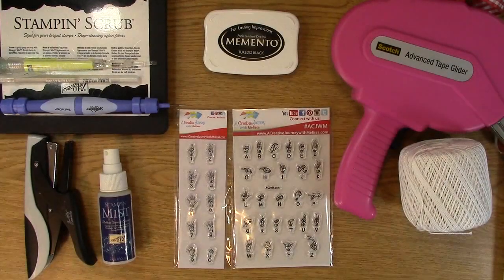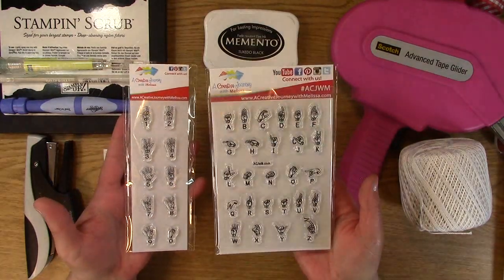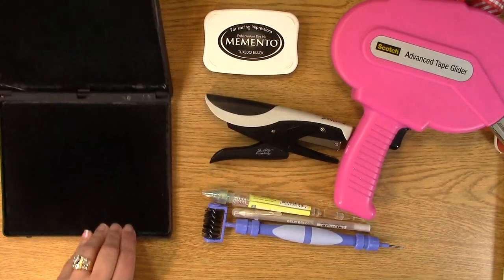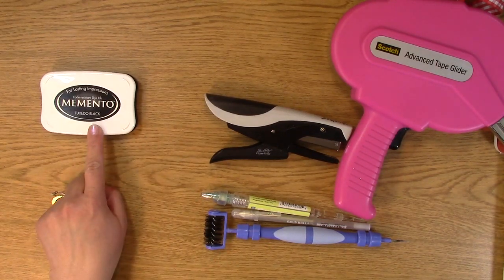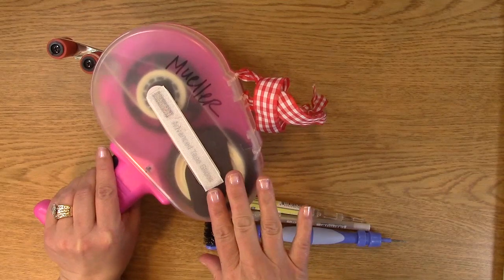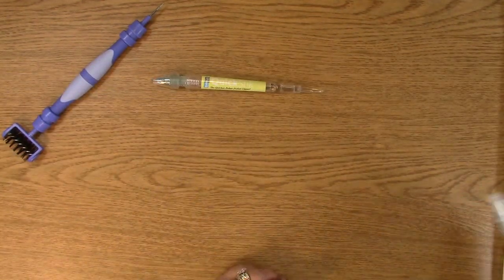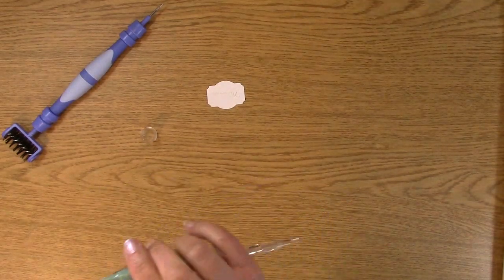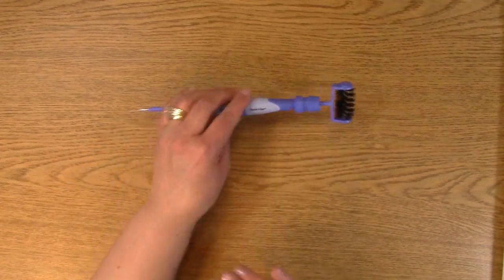#198 Crafty Tool Box Must Haves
Crafty Tool Box Must Haves is what we have for you today. Do you have a tool or item that you HAVE TO HAVE when you are crafting? I do too! Today I am going to share with you mine and hopefully you will be inspired to share yours as well!

For detailed information on our GIVEAWAY and this video with pictures, please check out our blog post